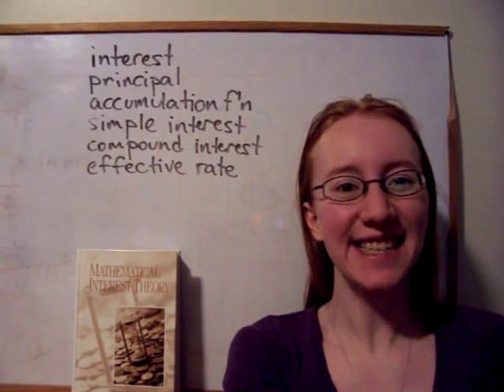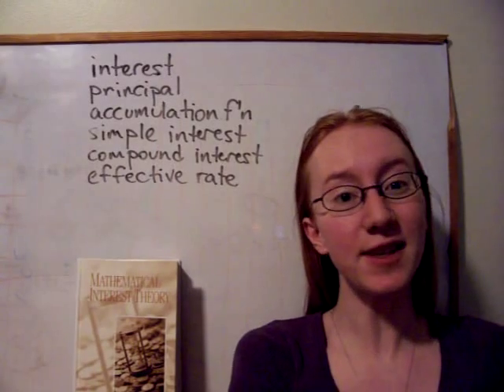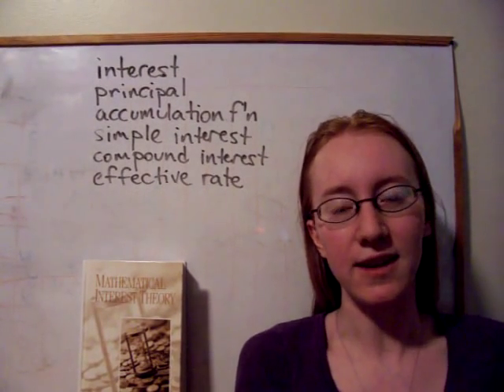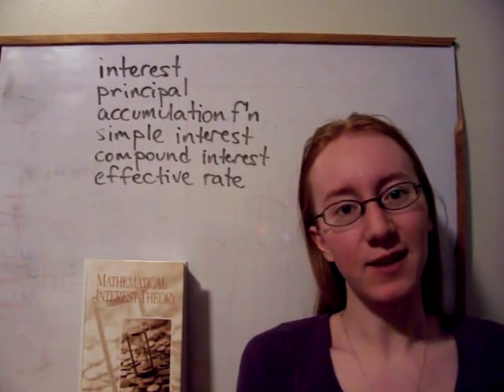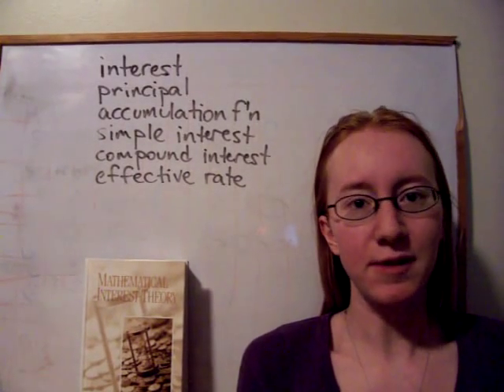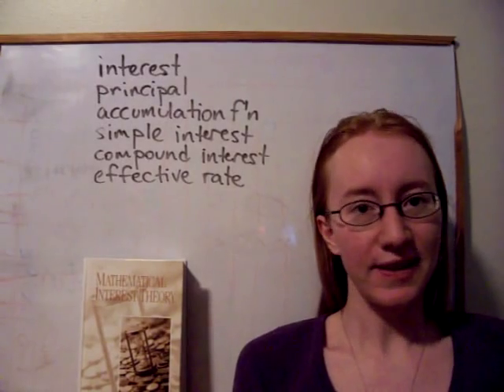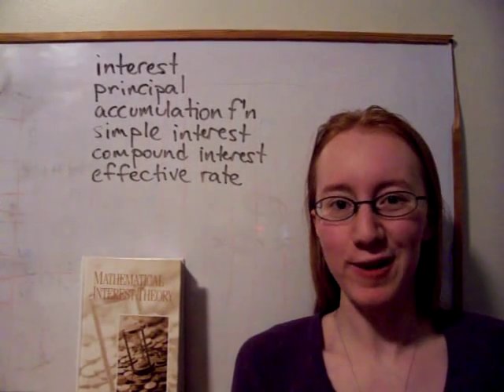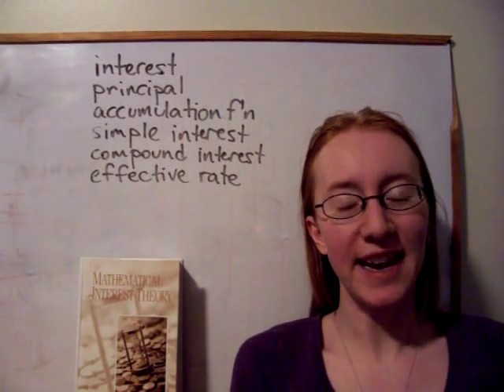ACTSC231week01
ACTSC 231: Mathematics of Finance